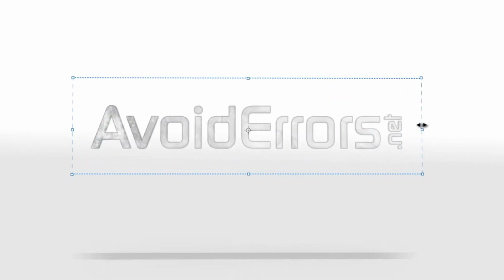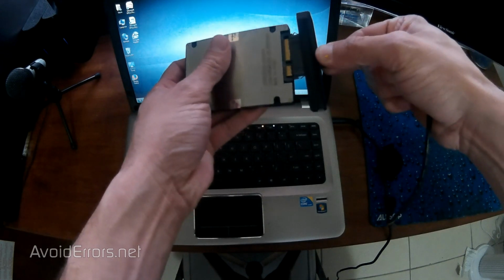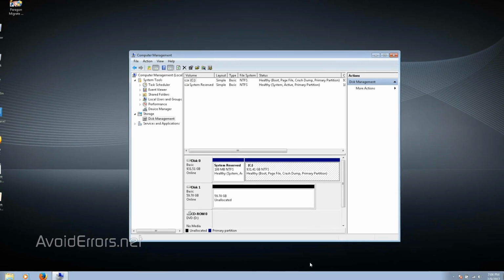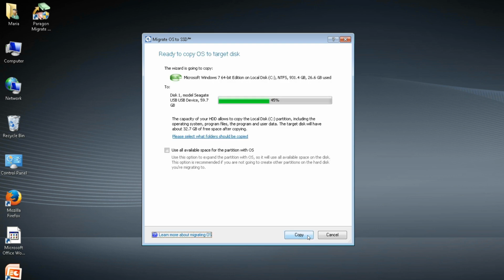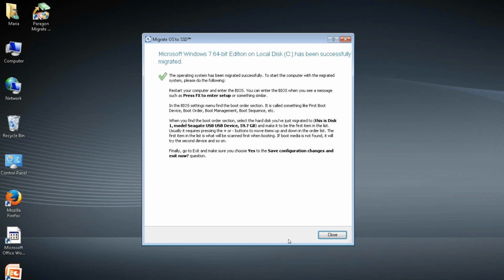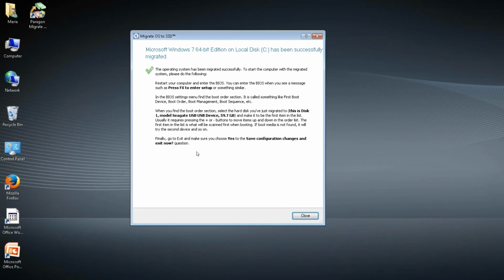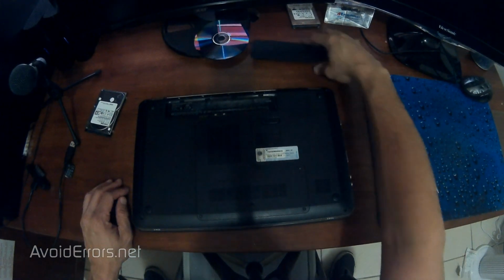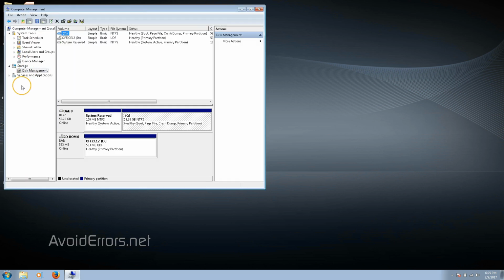Replace Laptop HDD with SSD without Reinstalling Windows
How to Upgrade Your Laptop's Hard Drive to an SSD without Reinstalling windows and without loosing any data.
The process of upgrading your laptop to SSD is fairly simple.

Reason to upgrade to an SSD: Faster boot up and application load times.